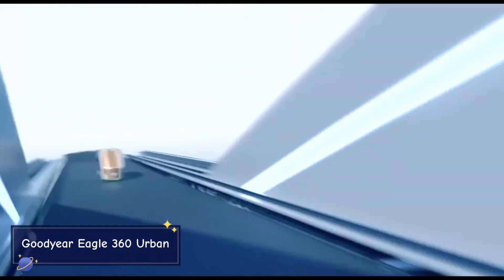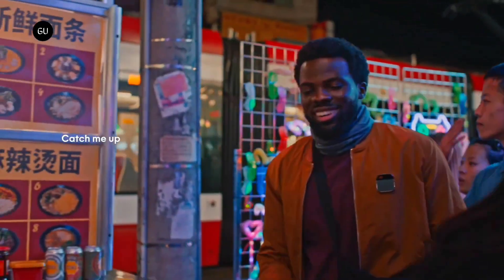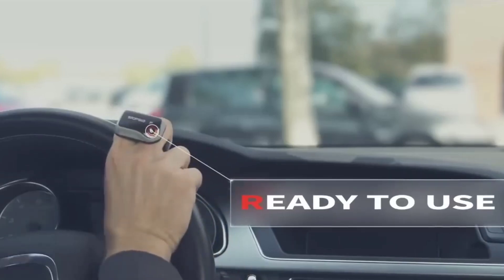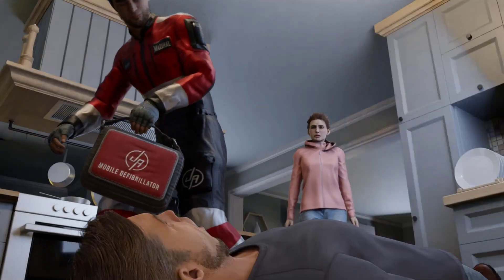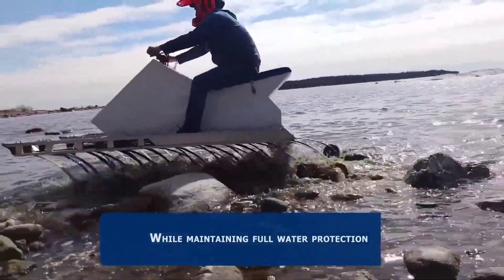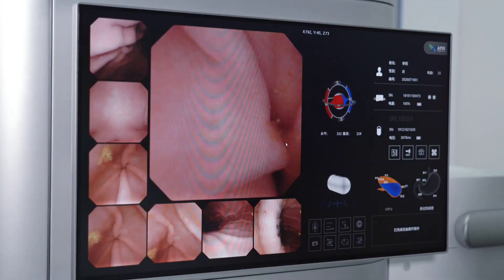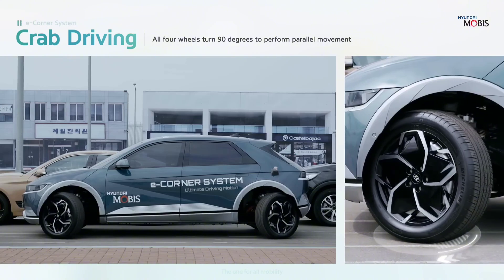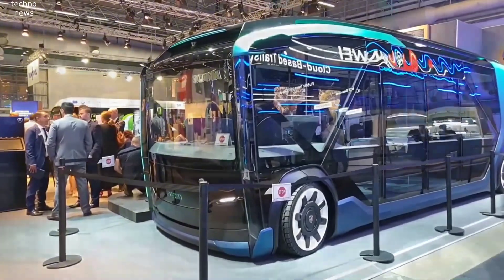AMAZING INVENTIONS YOU MUST SEE BE FORE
In today's video, we are diving into the world of innovation and creativity with "Amazing Inventions You Must See Before You Die." From groundbreaking technology to life-changing gadgets, this video showcases some of the most extraordinary inventions that are shaping our future and enhancing our daily lives. Whether you're a tech enthusiast, an inventor at heart, or simply curious about what the future holds, this video is a must-watch!